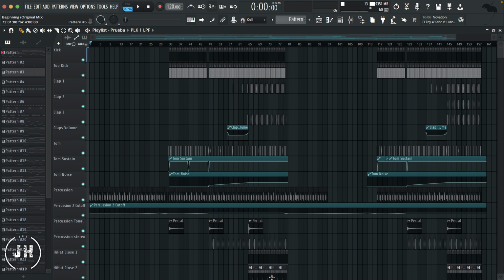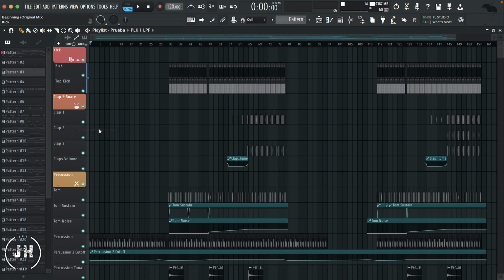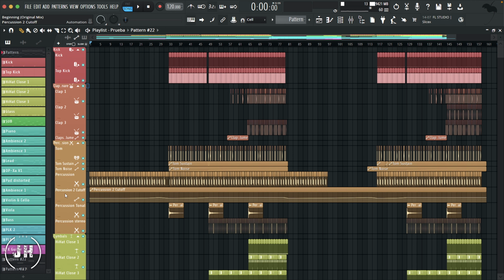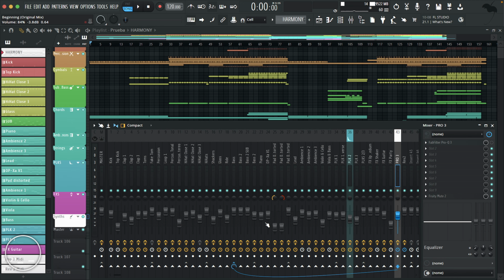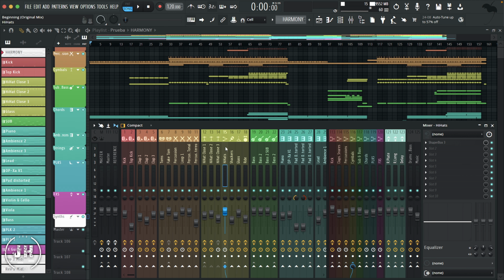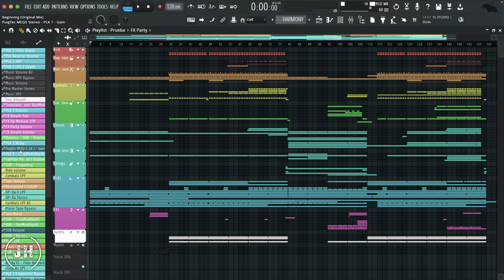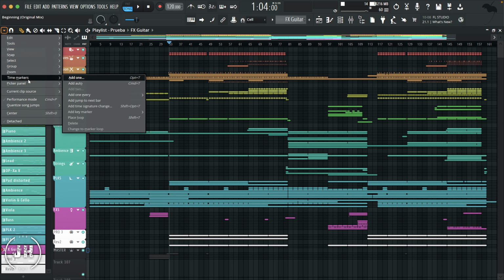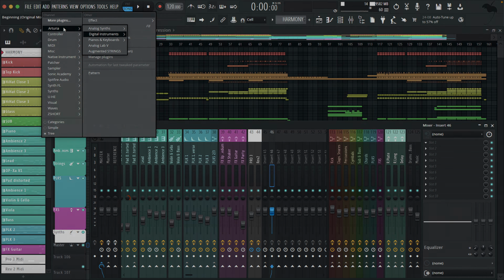How to Organise a Project in FL Studio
In this video I show you how to organise a project in Fl Studio.

00:00 Introduction
01:13 Data Folder
01:50 Playlist
09:13 Mixer
13:45 Channel Rack
19:47 Comparison
20:36 VST Library